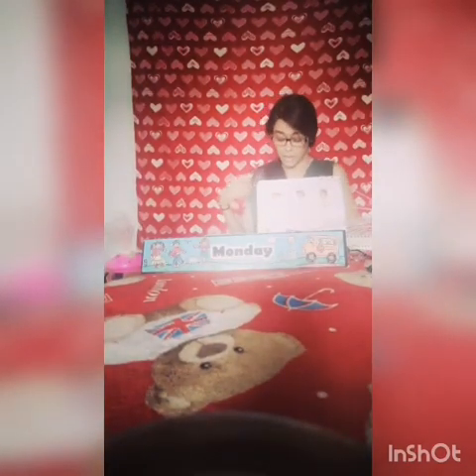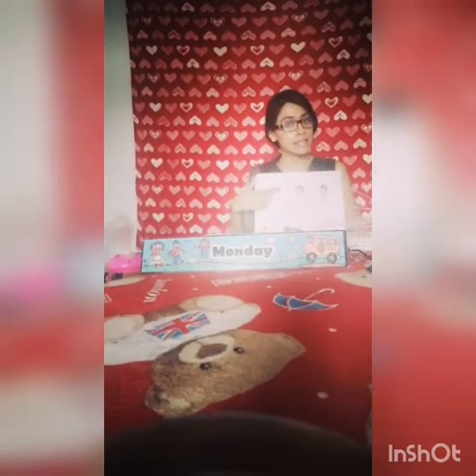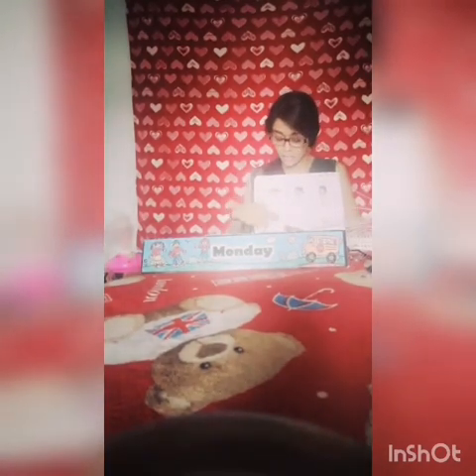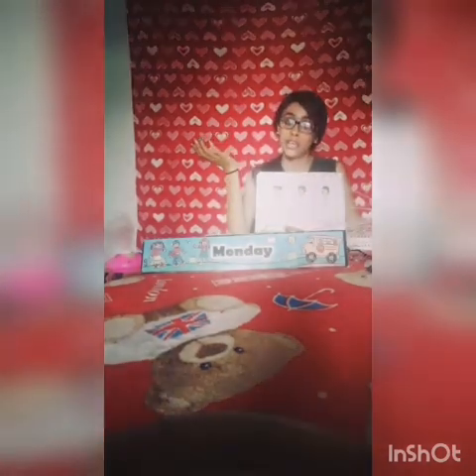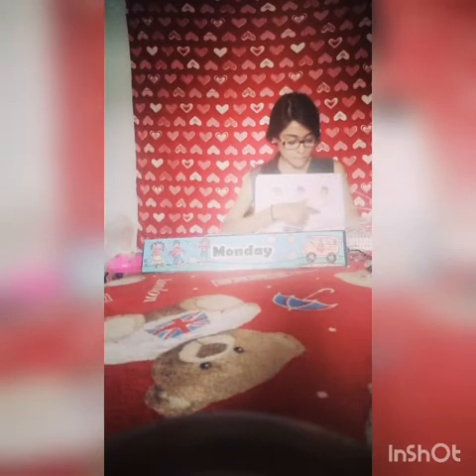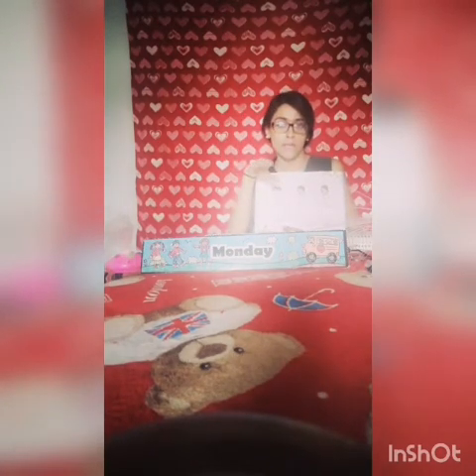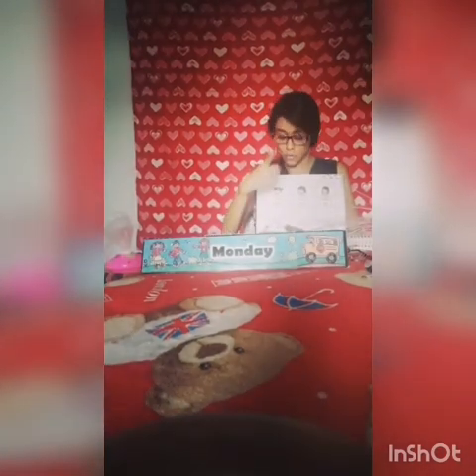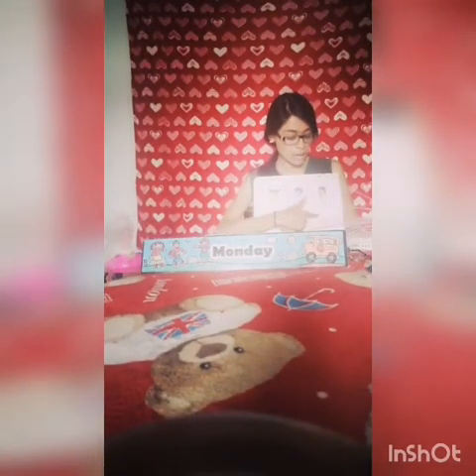Kinder 3 clase de inglés 01 Junio